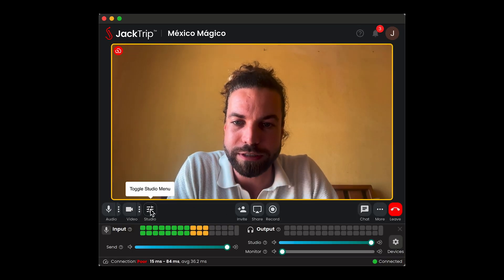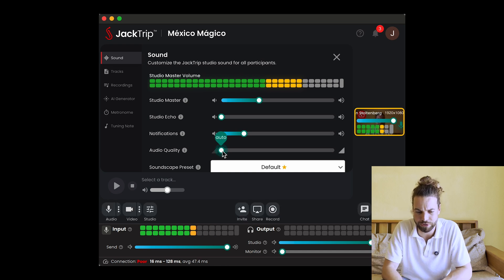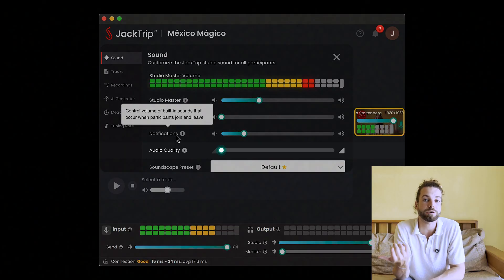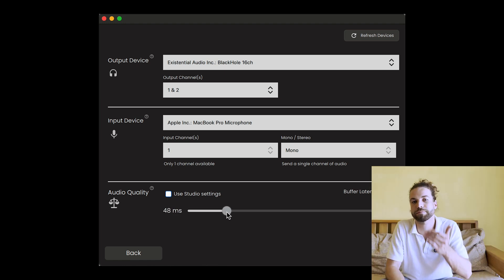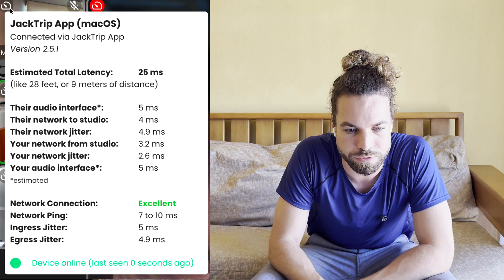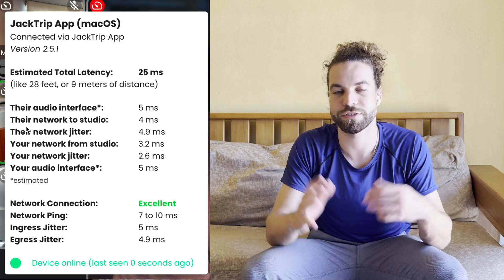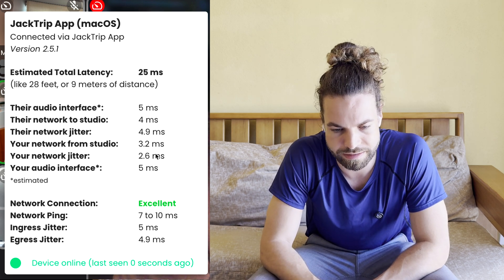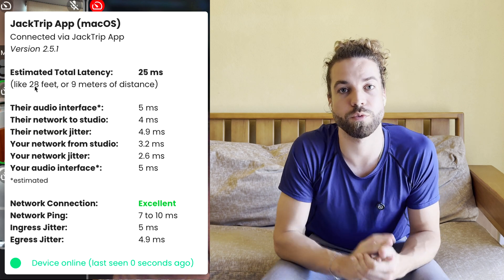Minimize Latency in JackTrip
Ever wondered how internet latency works? How can you optimize your latency in JackTrip to truly make music in real-time? And what's the difference between bandwidth and roundtrip latency?

In this video of our 'Get Started with JackTrip' tutorial series, Jan shows you some concrete things you can do to make sure you minimize your delay. If done right, you will be able to play together in under 30 milliseconds!

Note that you can create a Virtual Studio in over 70 locations around the globe with us right now, and many more are coming very soon!